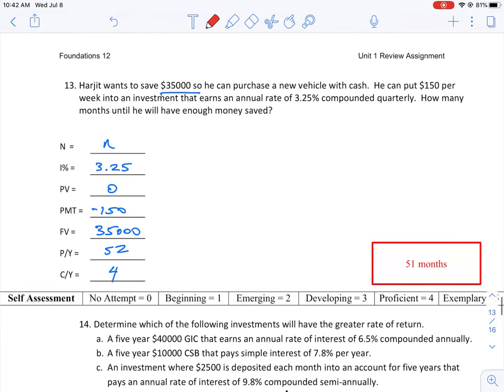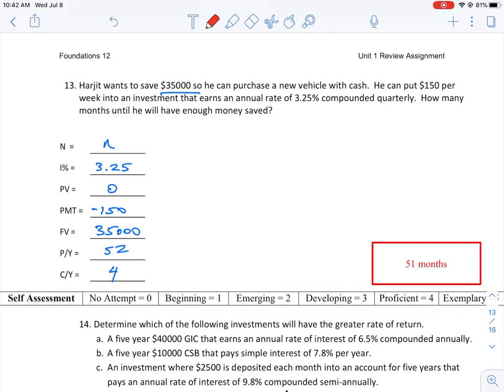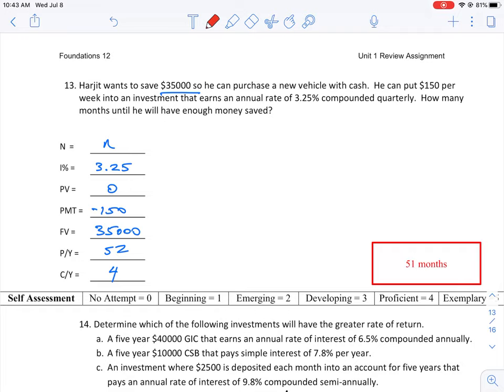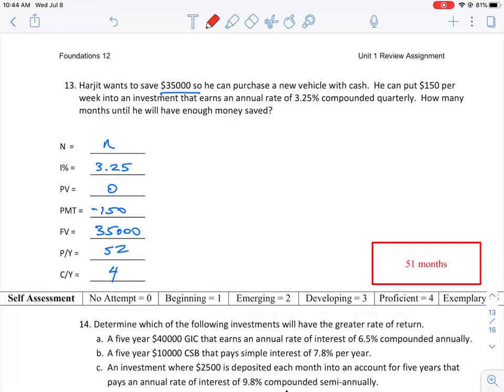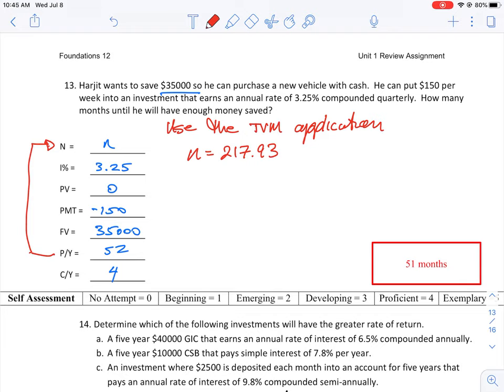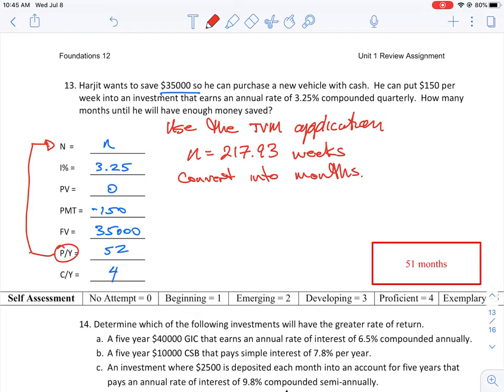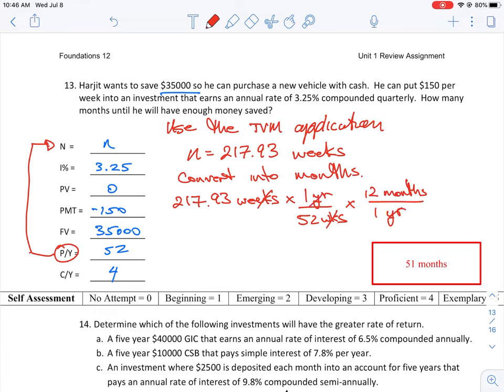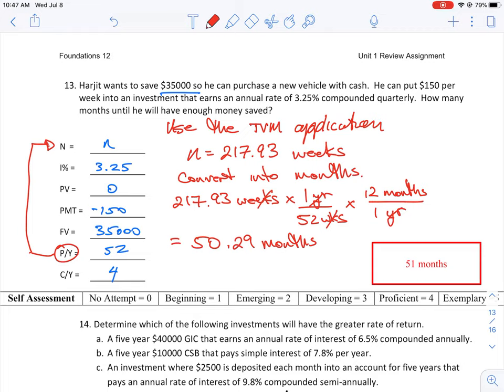FOM12 U1 Q13